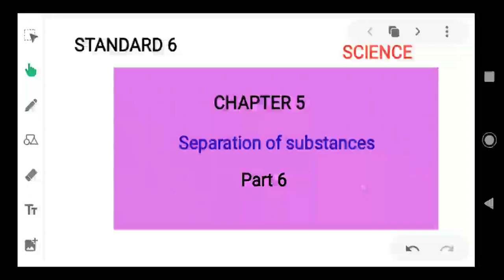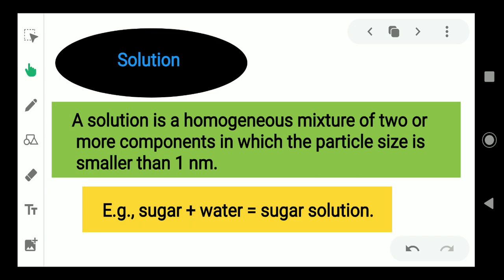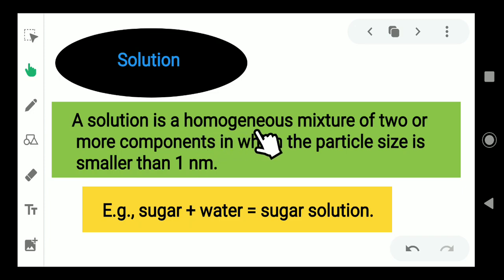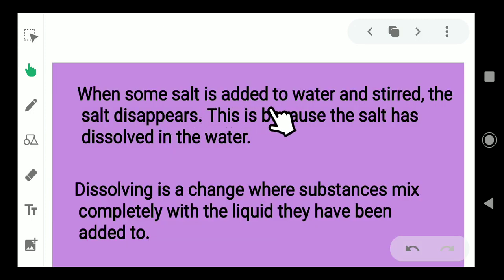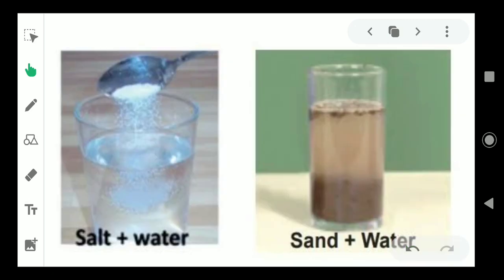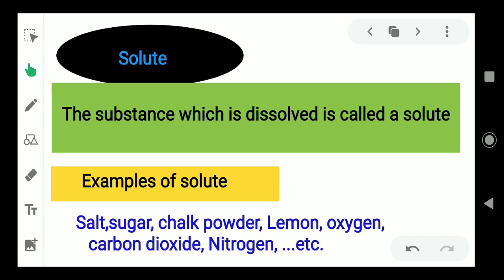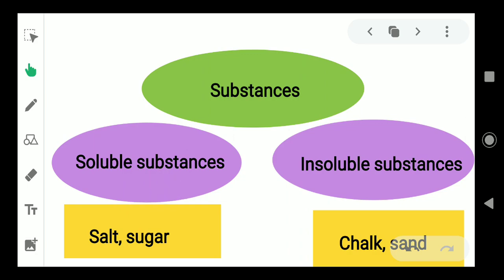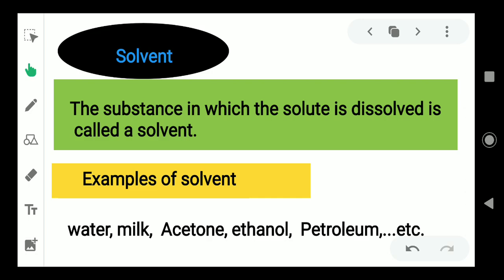CBSE / SCIENCE / STANDARD 6/ CHAPTER 5 / PART 6